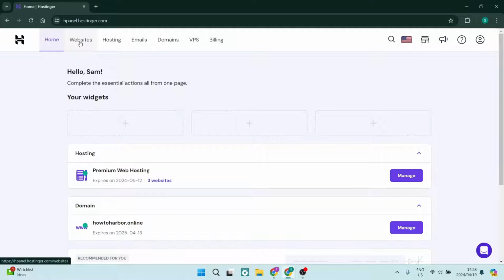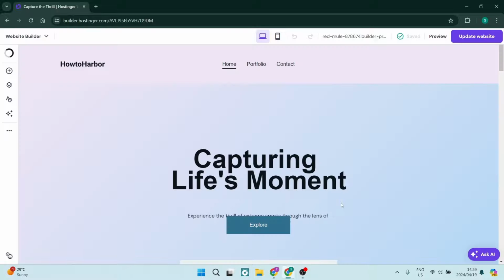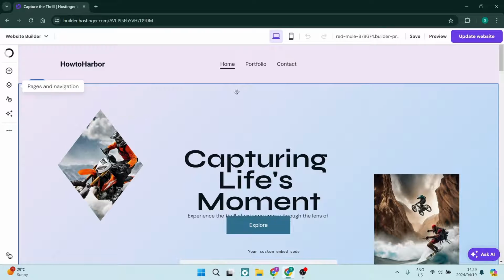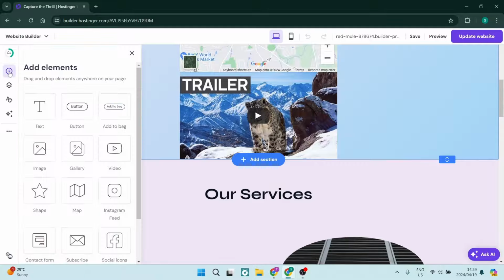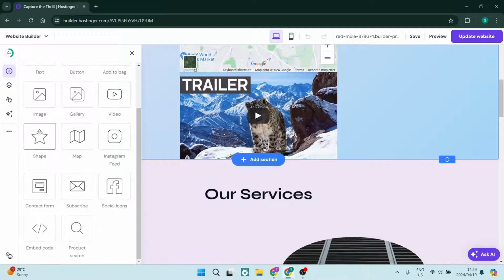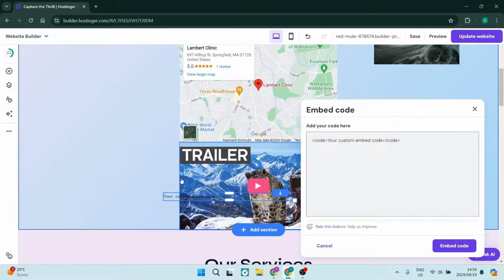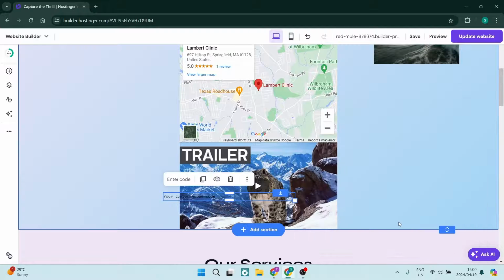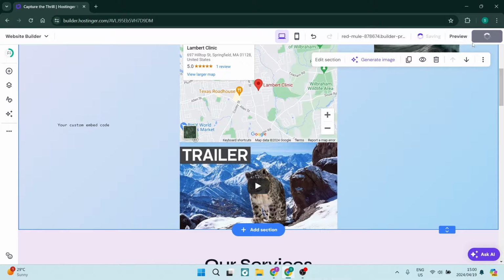How to Add Code to Hostinger website | Hostinger Tutorial 2025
In this video "How to Add Code to Hostinger Website | Hostinger Tutorial," we'll walk you through the process of adding custom code to your Hostinger website. Whether you want to integrate third-party tools, implement custom scripts, or enhance your website's functionality, adding code is essential for customization. Join us as we demonstrate the step-by-step procedure to add code snippets to your Hostinger website, ensuring compatibility and optimal performance. Watch this tutorial to learn how to seamlessly incorporate custom code into your Hostinger website, empowering you to personalize and expand your online presence effectively.

Timestamps

Intro – 00:00 – 00:19
Adding Code to Hostinger Website – 00:20 – 02:04